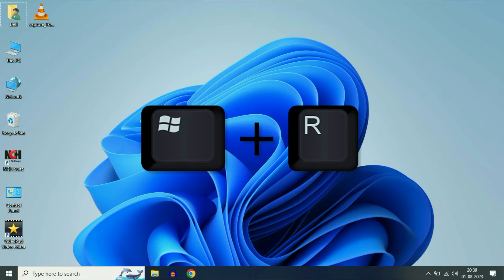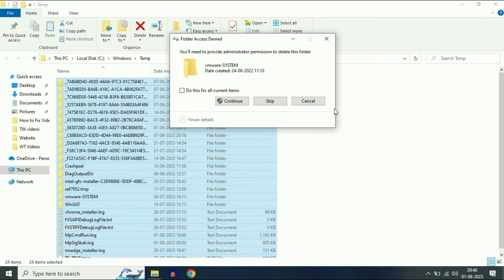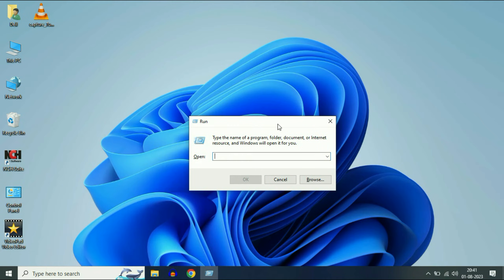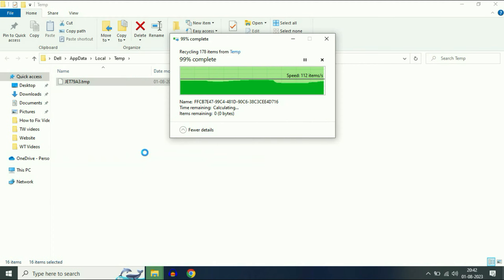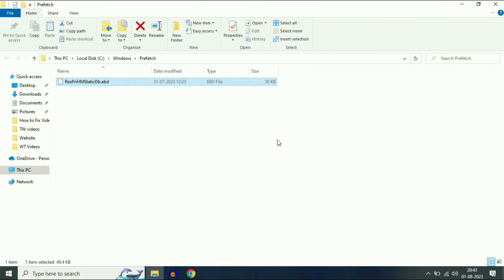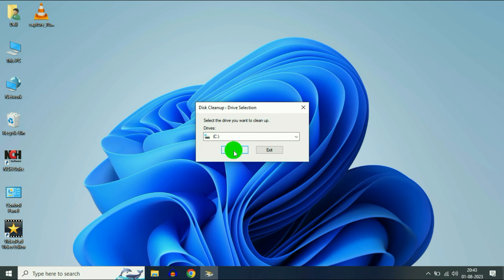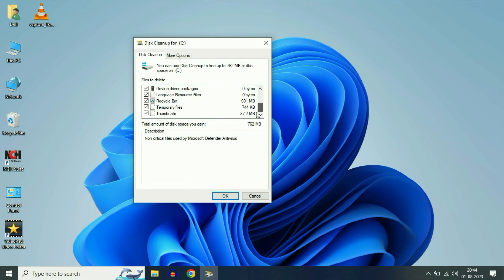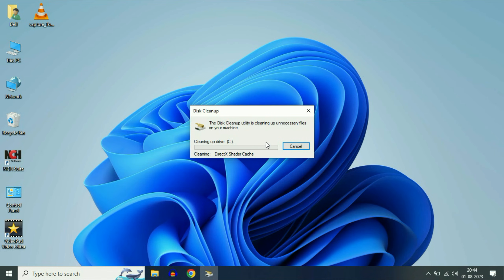How to Delete JUNK files and CleanUP Windows 10 & Windows 11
How to clear all cache and junk from Windows 11 & Windows 10?